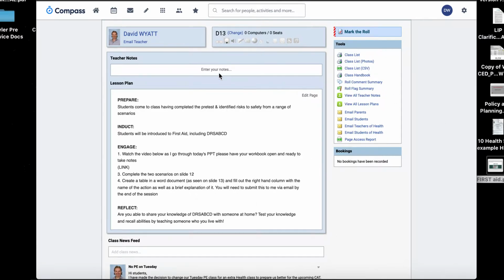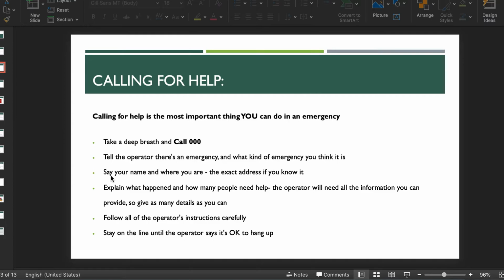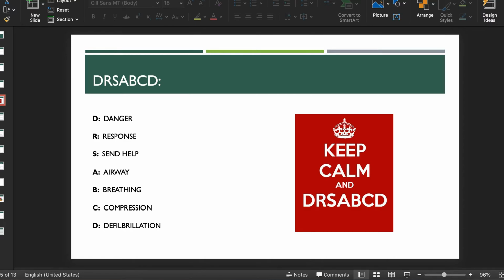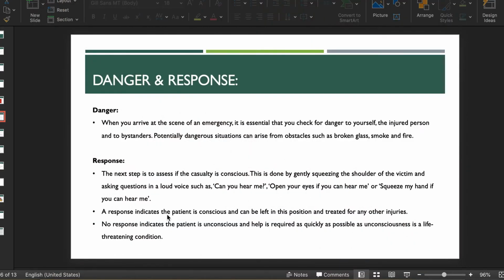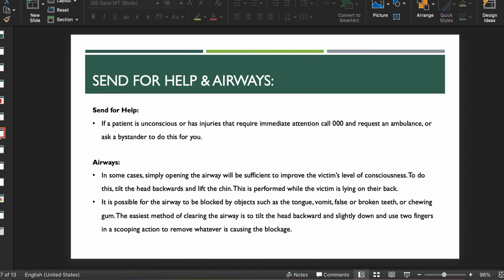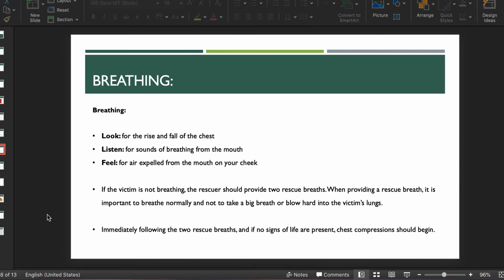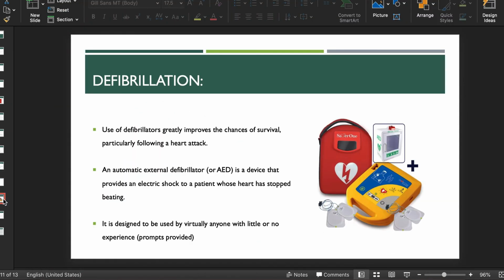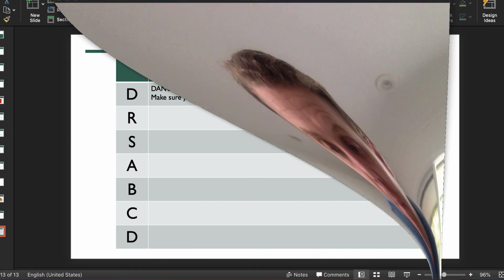Year 7 Week 2 DRSABCD